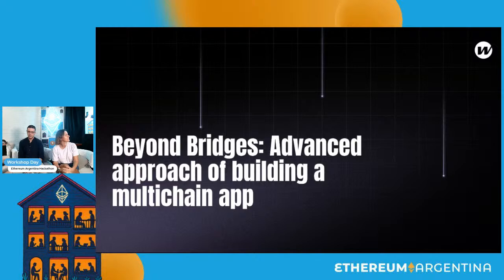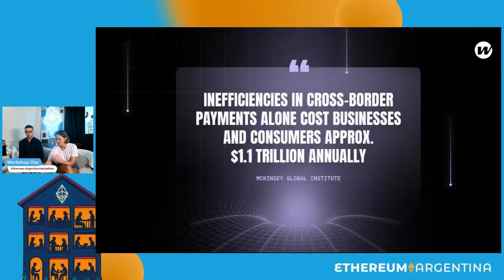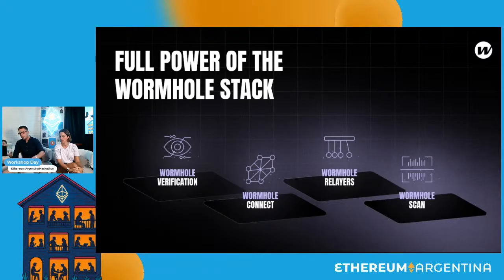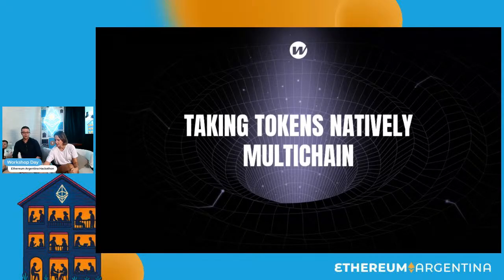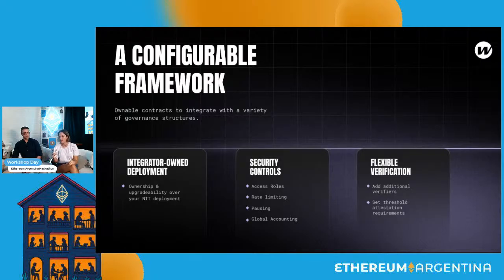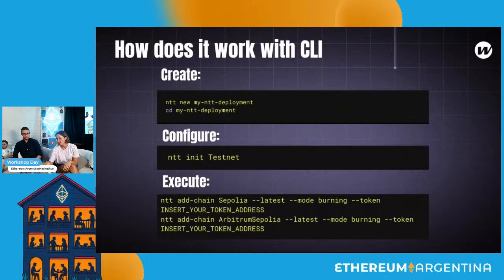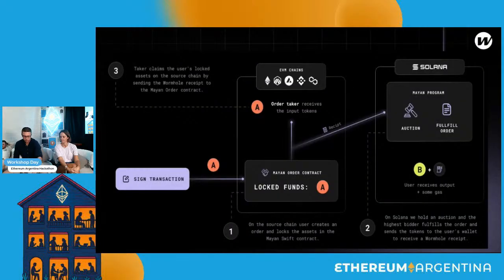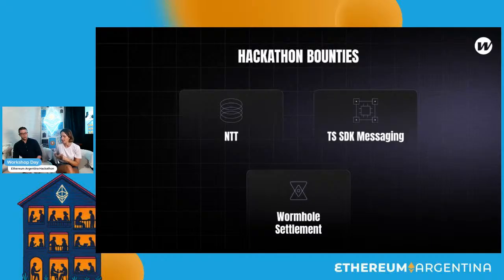Ethereum Argentina Hackathon - Workshop Days - Wormhole